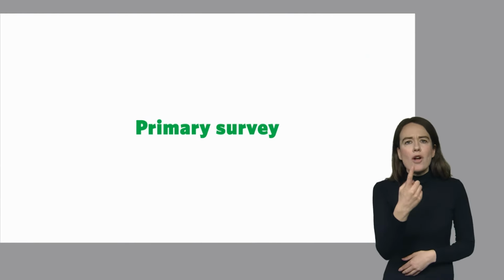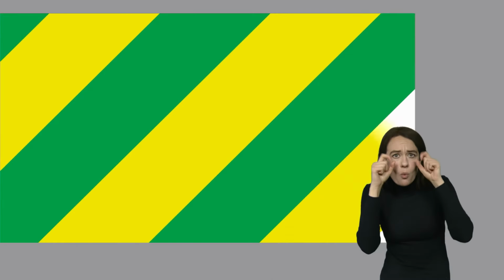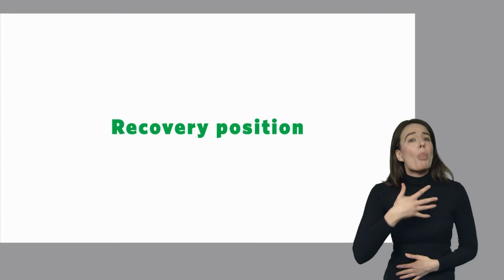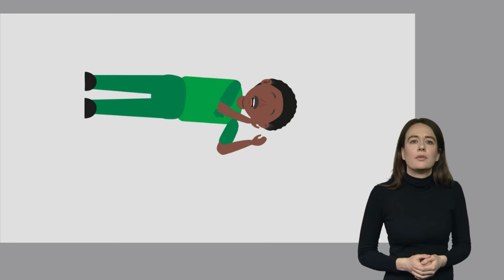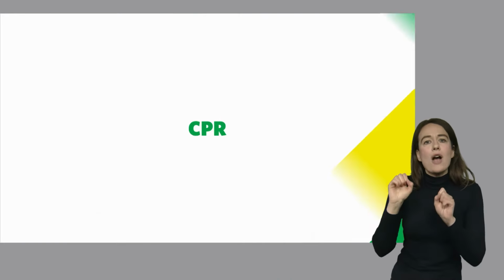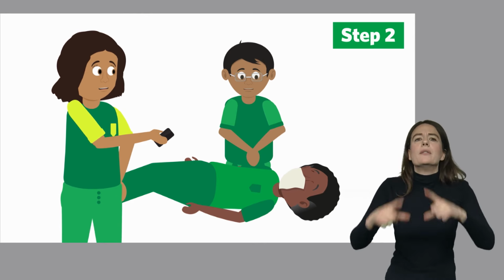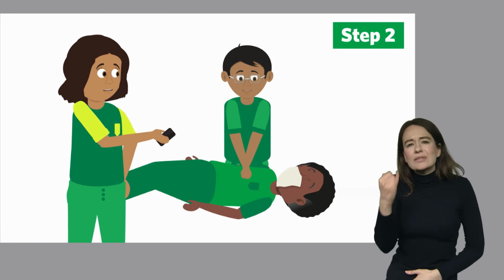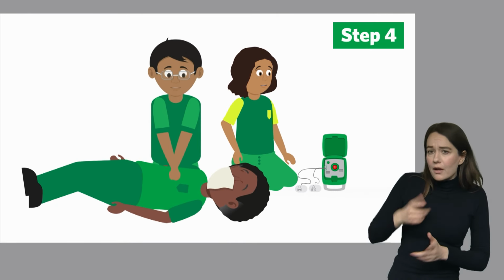Basic Life Support - British Sign Language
Learn how to do a primary survey, put someone in the recovery position and CPR. British sign language.